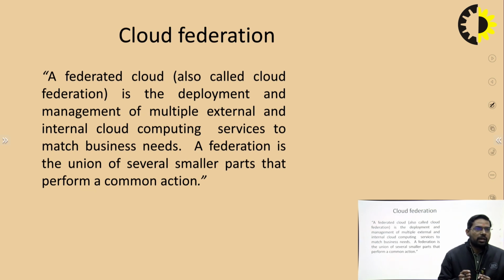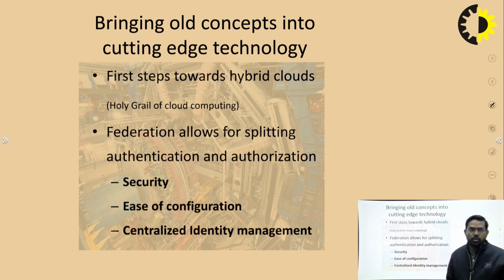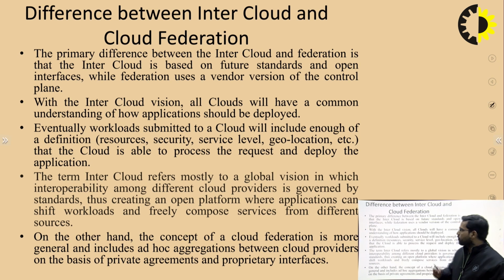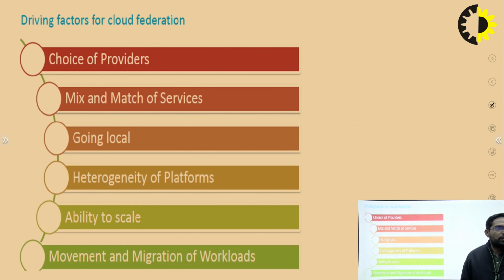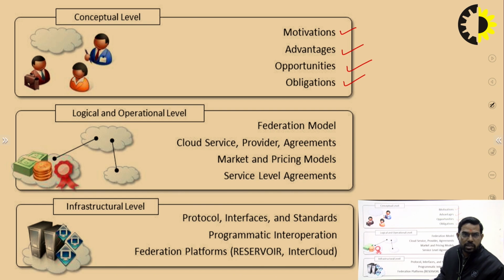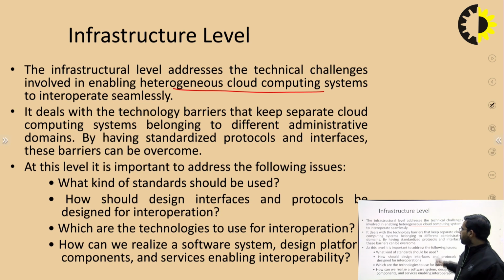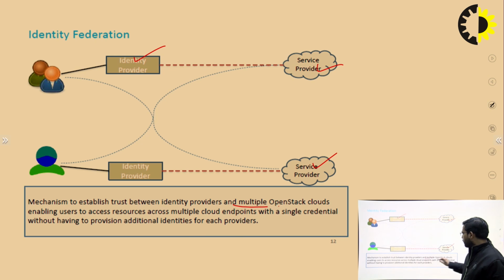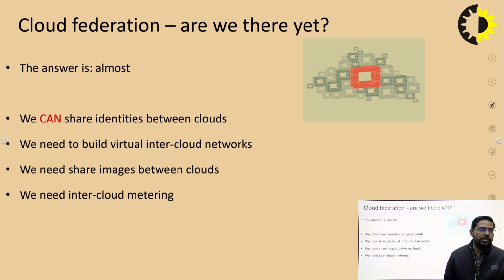CLOUD FEDERATION CLOUD COMPUTING LECTURE 03 BY MR PRADEEP GUPTA AKGEC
Cloud federation refers to the collaboration and interconnection of multiple cloud computing environments